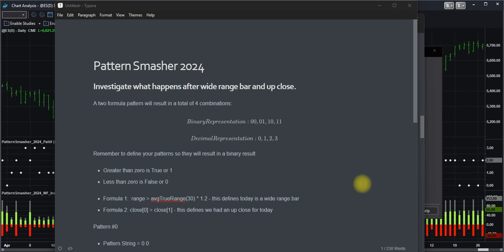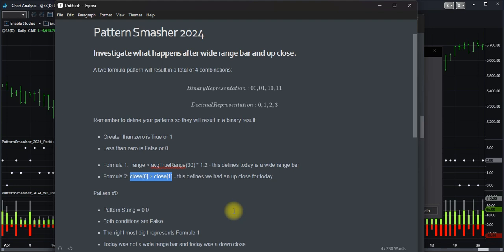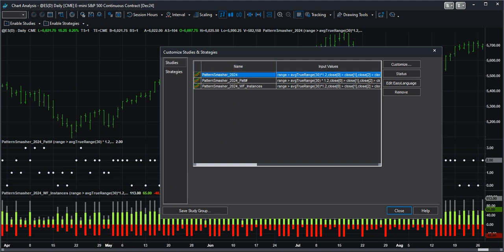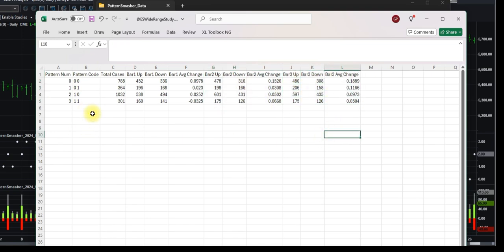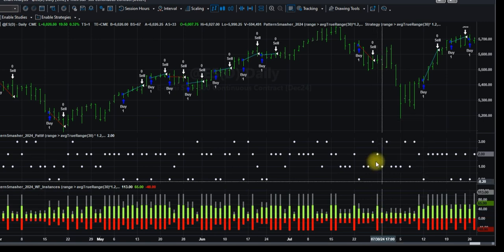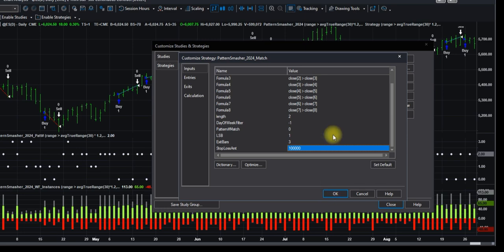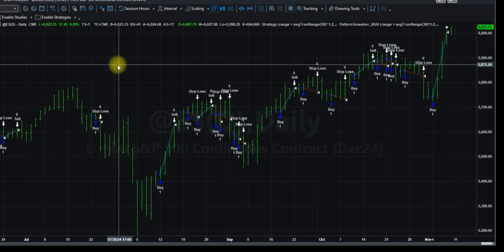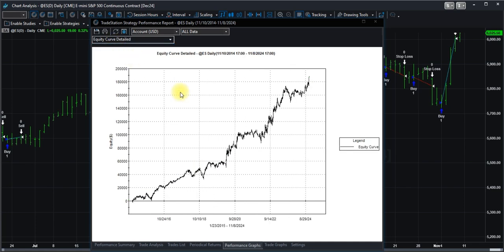Simple Pattern Smasher 2024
Check out what happens after an up close and a wide range bar over the next 1,2 and 3 days. Tested on the @ES futures.